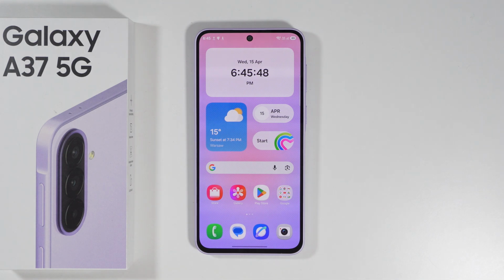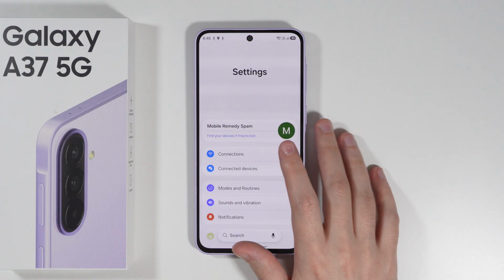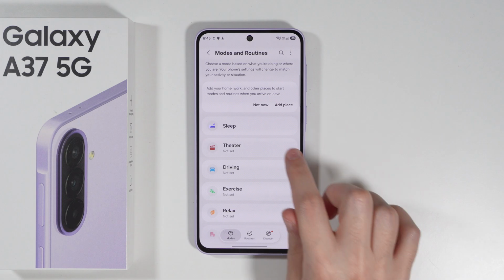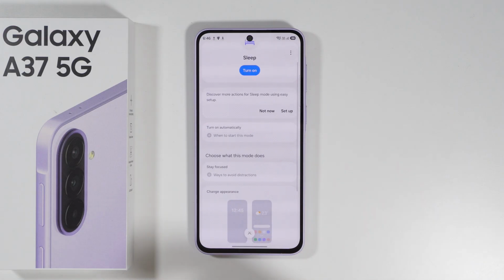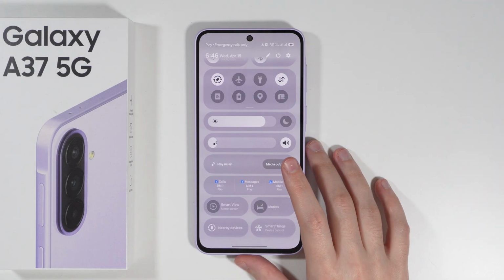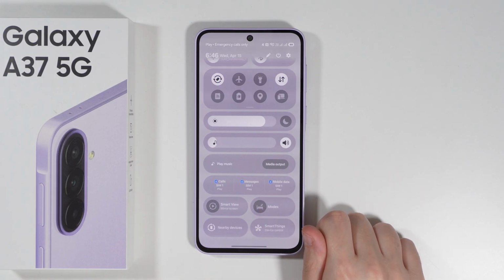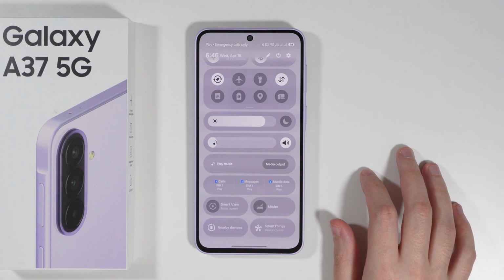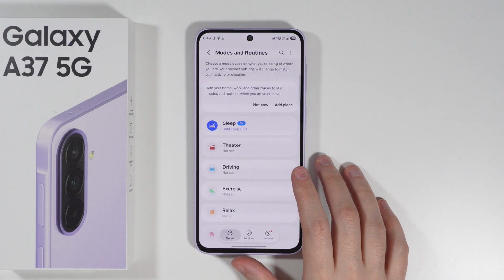Samsung Galaxy A37: How to Turn ON/OFF Sleep Mode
In this video, I'll show you how to easily turn ON and OFF Sleep Mode on your Samsung Galaxy A37. This feature helps you manage your device's battery life and screen time efficiently, ensuring you have the best user experience. Follow these simple steps to customize your settings and make the most out of your Samsung Galaxy A37.